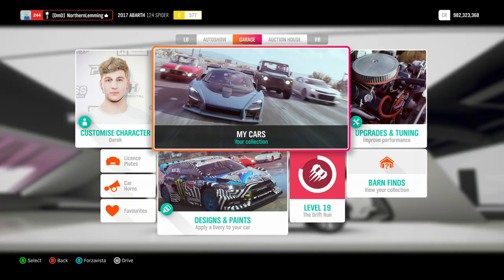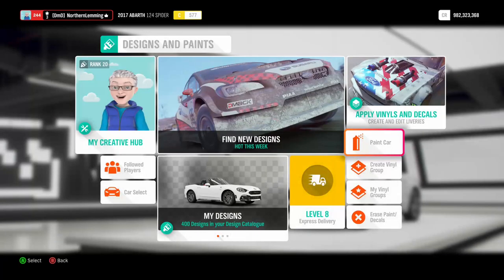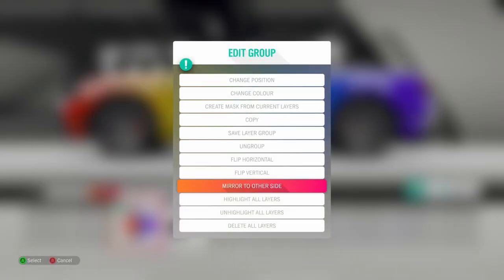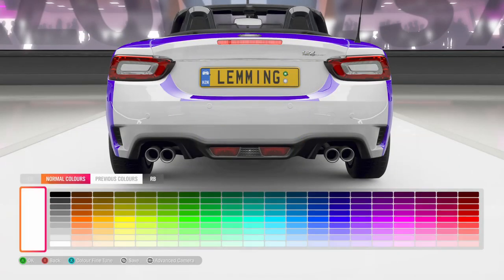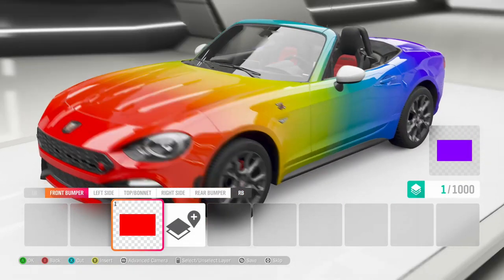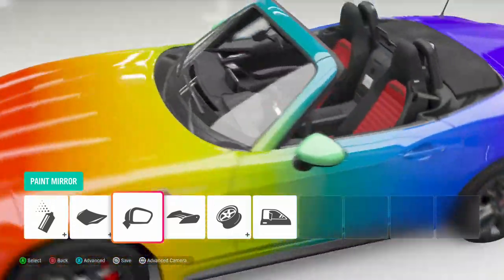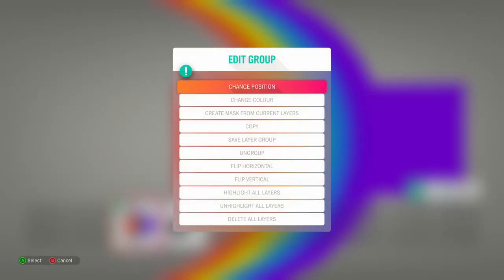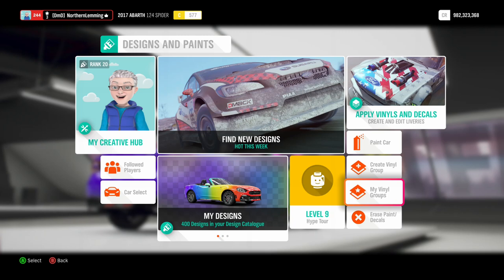Fast painting tutorial.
Using this method you can paint potentially hundreds of cars in a relatively short time, good for filling your star card or even achieving legendary painter status.